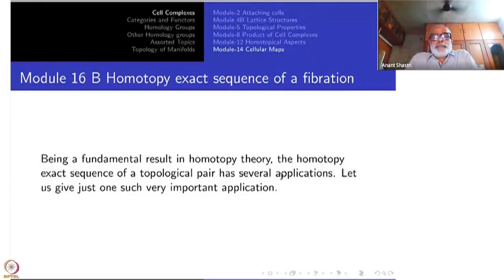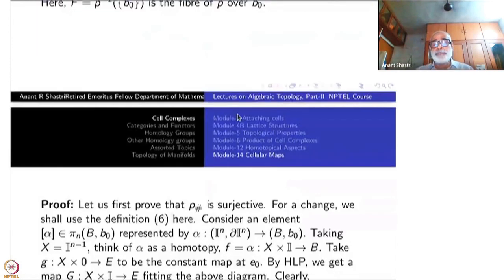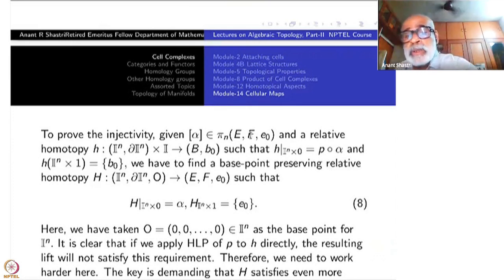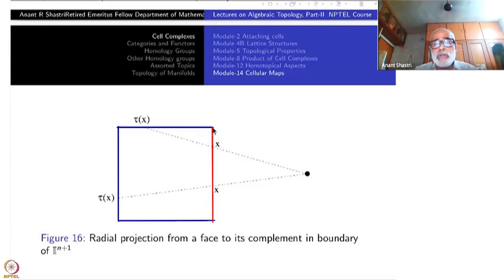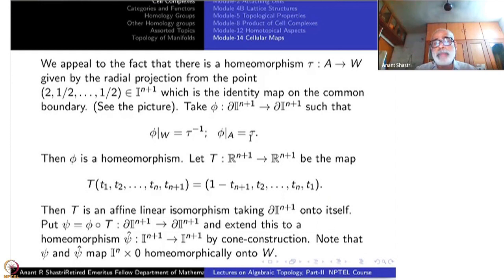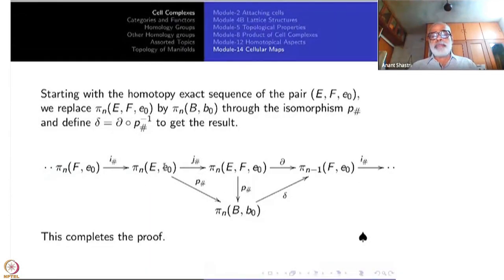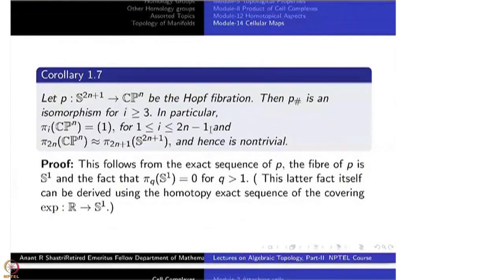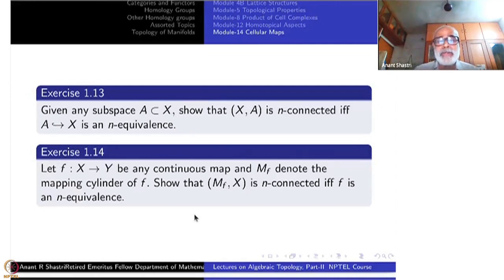Week 4-Lecture 16B : Homotopy exact sequence of a fibration